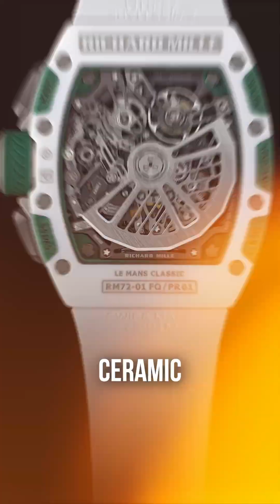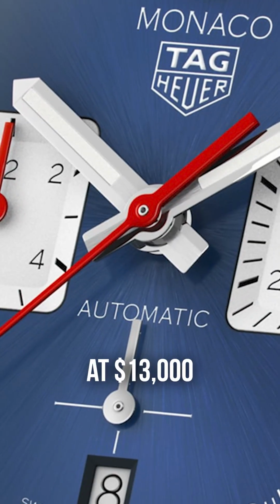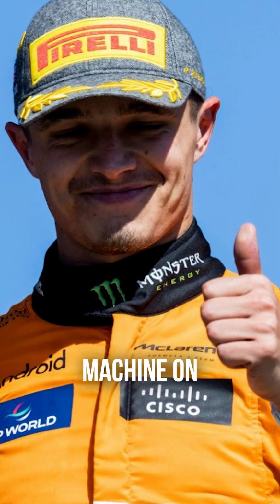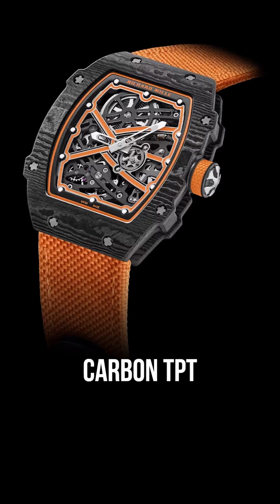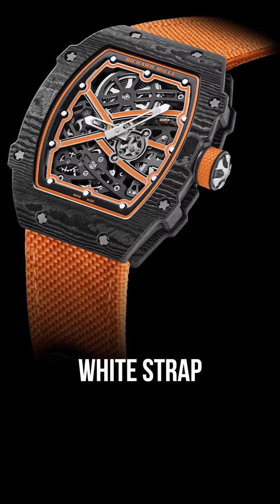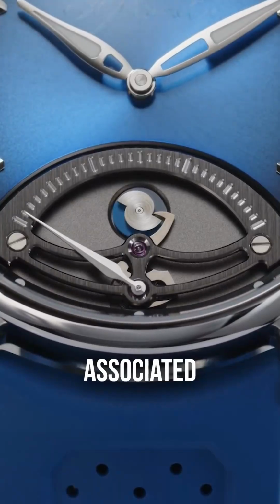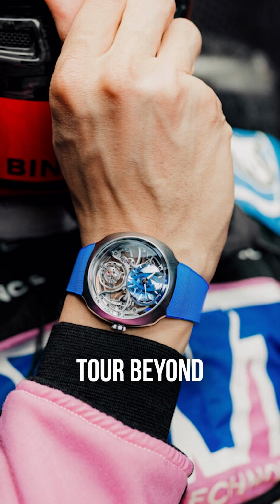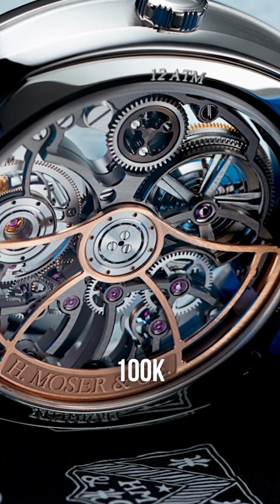Inside the Wrist Game of F1 Legends: 2025 Edition